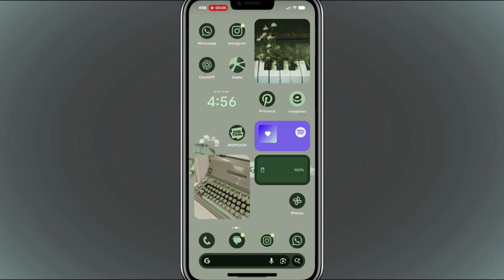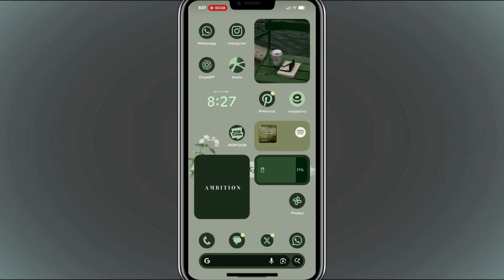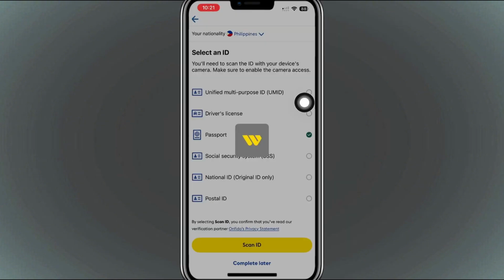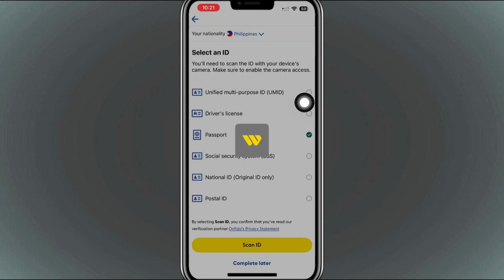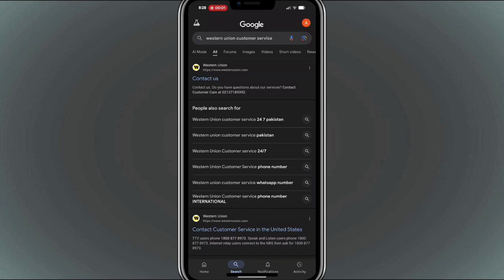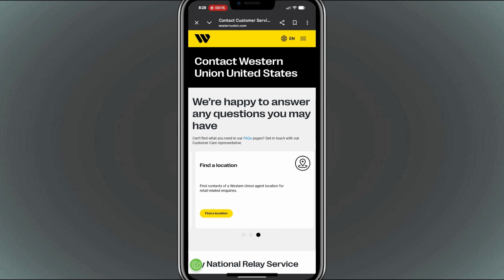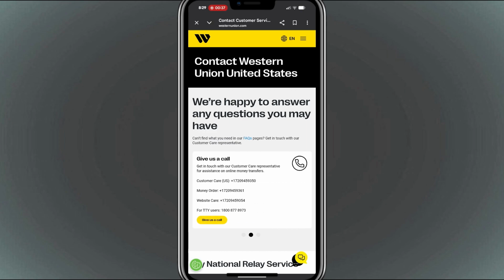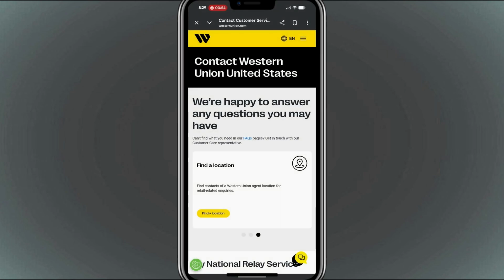Account Blocked / Suspended on Western Union - How to Fix ✅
In this video, you will learn how to fix a blocked or suspended Western Union account in 2026 step-by-step. This beginner-friendly guide explains why accounts get suspended, including security checks, verification issues, suspicious activity, or policy violations, and how to restore access by completing the required steps.